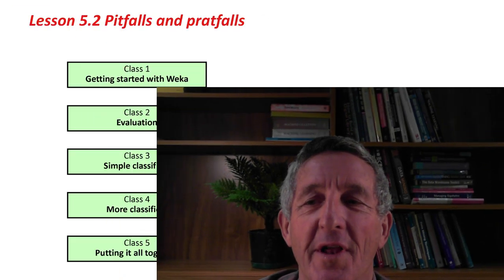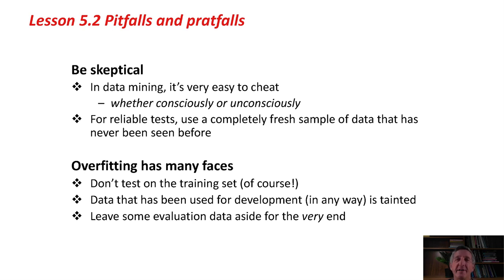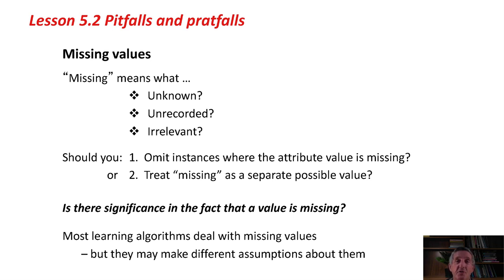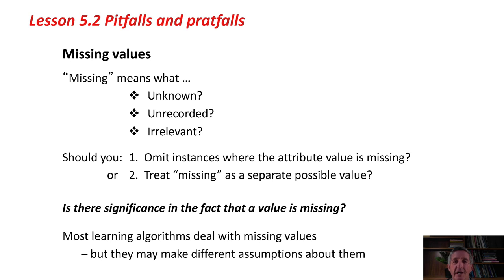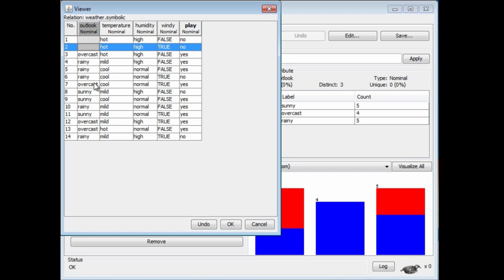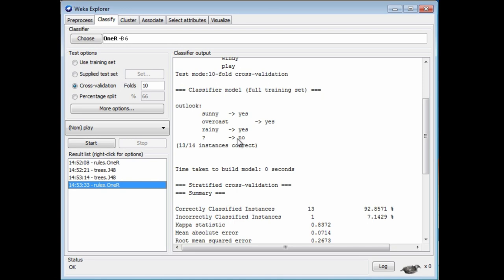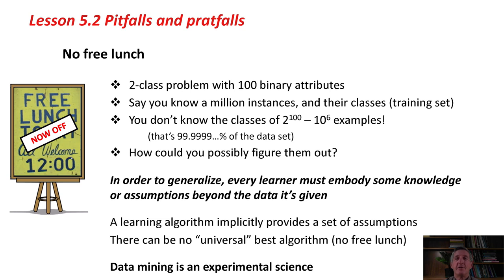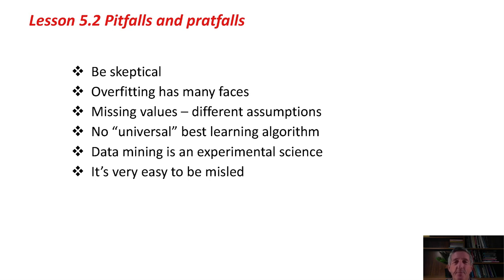Data Mining with Weka (5.2: Pitfalls and pratfalls)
Class 5 - Lesson 2: Pitfalls and pratfalls